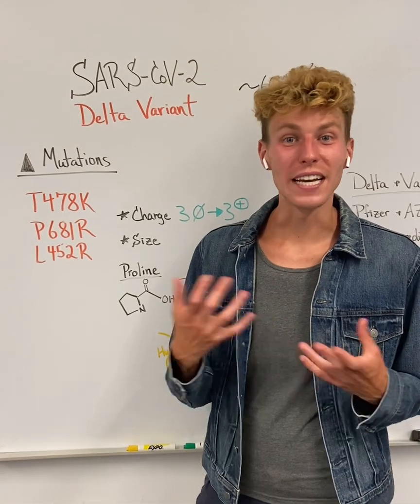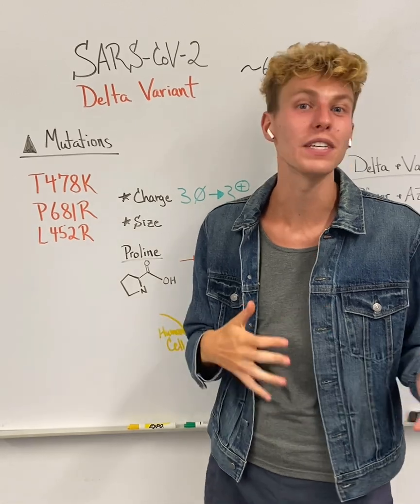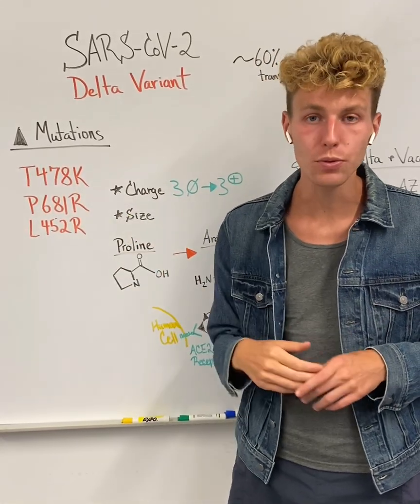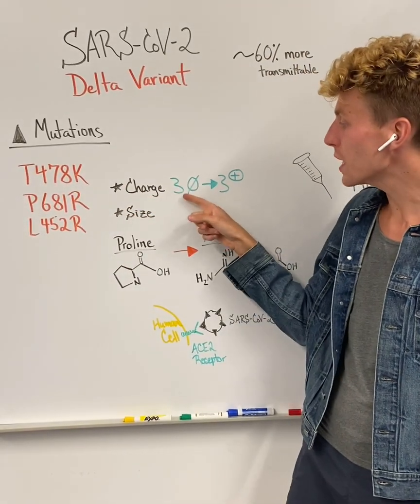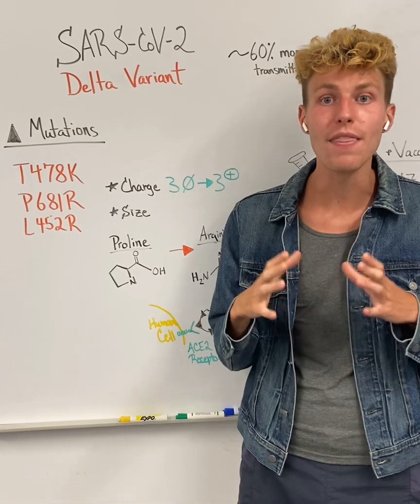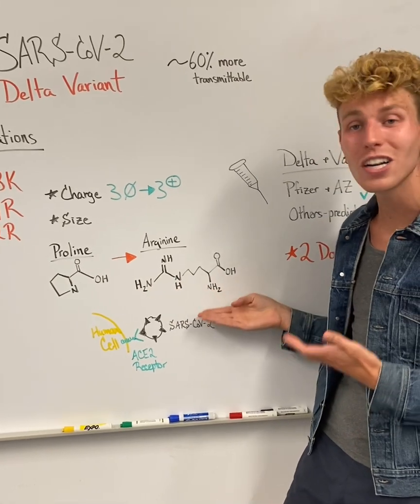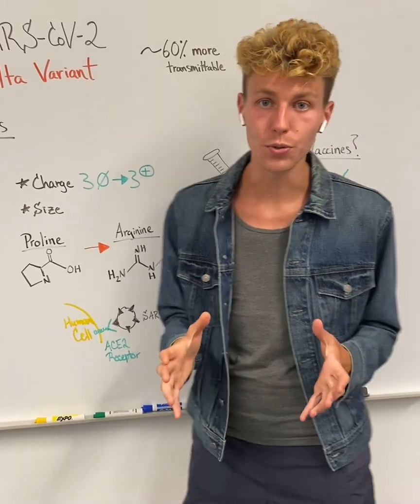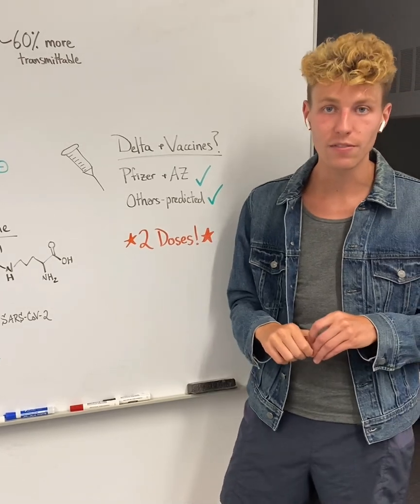SARS-CoV-2 Delta Variant Explained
Here I breakdown the mutations within the Delta variant of SARS-CoV-2 and how these amino acid changes are important to be aware of related to the virus’s ability to infect & be detected by antibodies.

SARS-CoV-2 does not mutate while floating in the air or being found on a surface. It mutates while it replicates, and replication occurs during transmission. Less transmission = less mutations.

While the Delta variant is neutralized by vaccine antibodies (albeit to a slightly lower extent), how is it still spreading? It’s spreading in low vaccinated areas and in groups that are not eligible for a vaccine yet.

Breakthrough cases will happen, but with vaccinated individuals an overwhelming majority of these cases are mild, demonstrating further that the vaccines are doing their job at preventing severe disease & death from Covid-19.